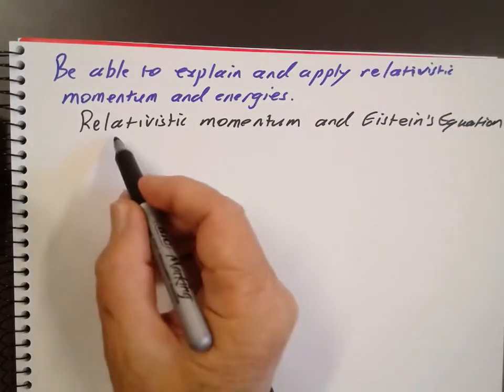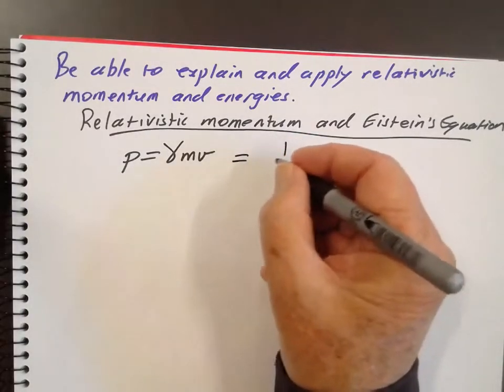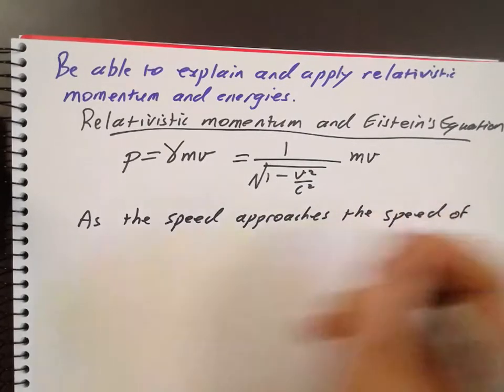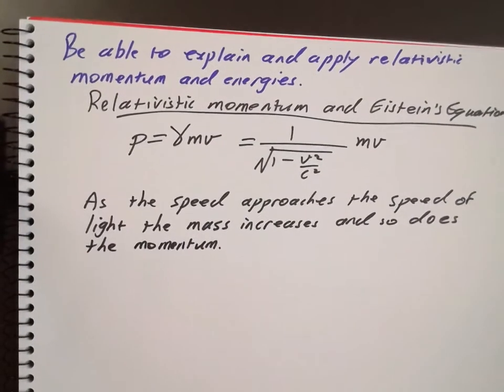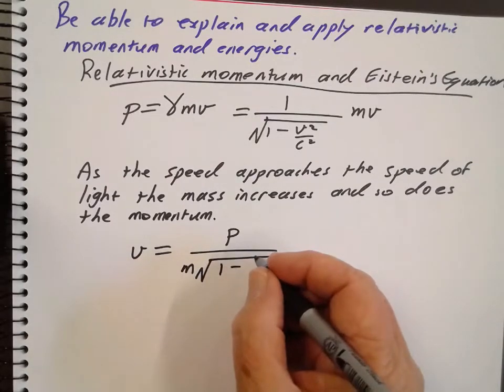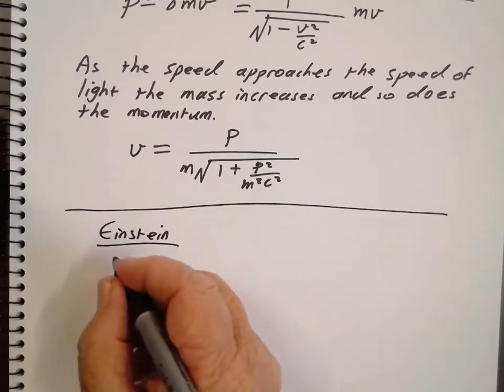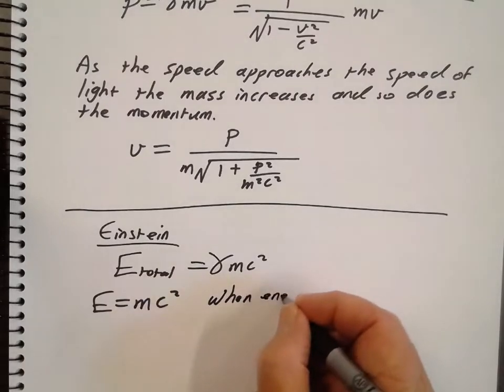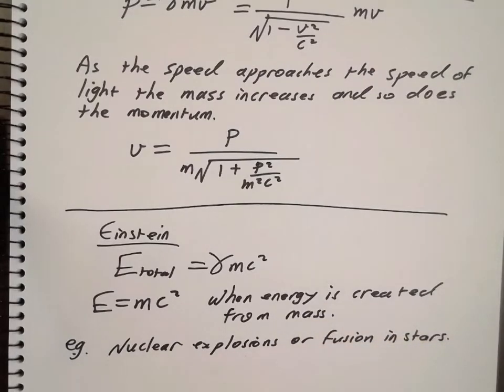Relativistic momentum and energy